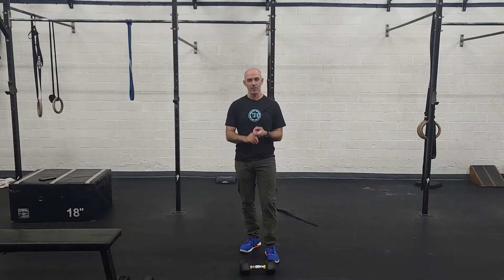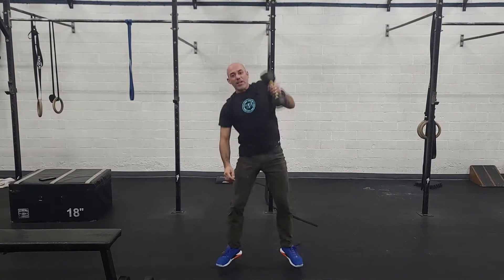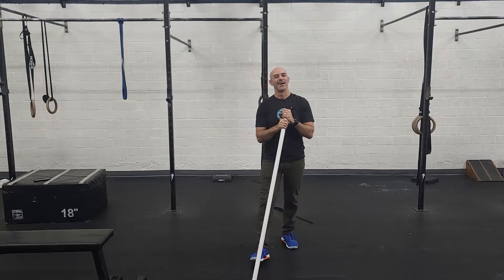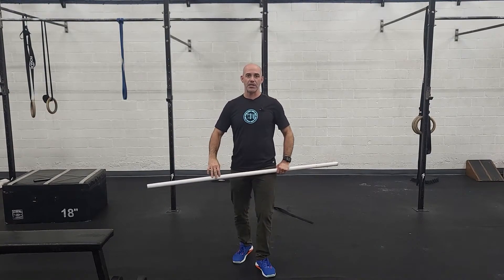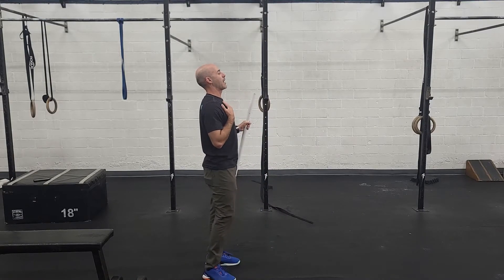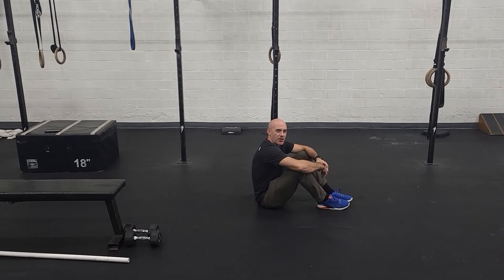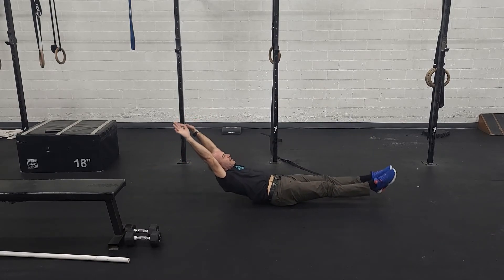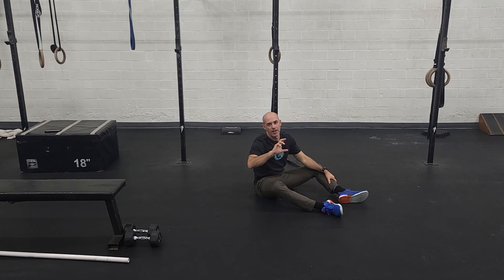Workout of the Day 01/21/2022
EMOM10
6 Alt DB Snatches AHAP
* singles are okay here!

30 Hang Power Snatches (135/95)
rest 2:00
500m Ski AFAP
rest 2:00
500m Row AFAP
rest 2:00
30 Cal Bike AFAP
CAP- 22:00

* order doesn't matter here... score is total time, so athletes can start wherever
L1: 75/55
L2:105/75

3x
20 Hollow Rocks
Rest 1:00